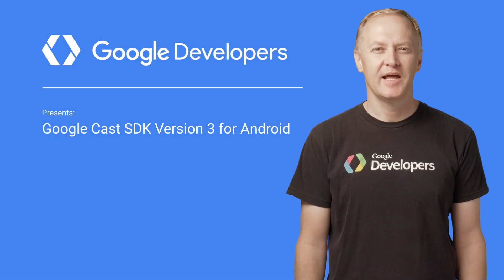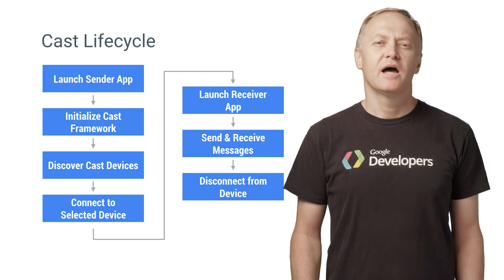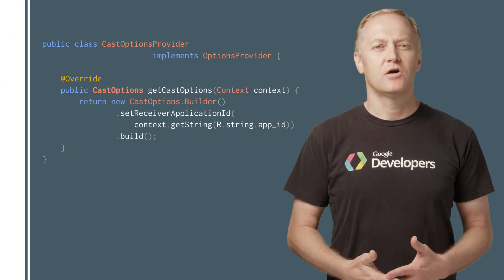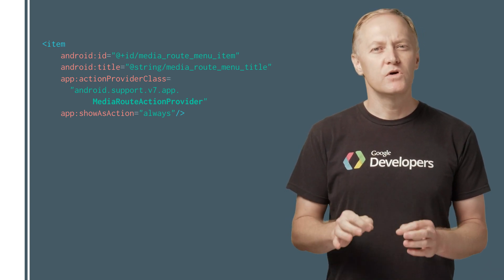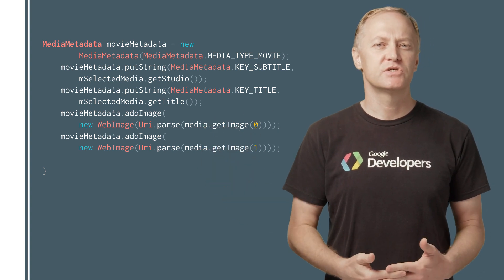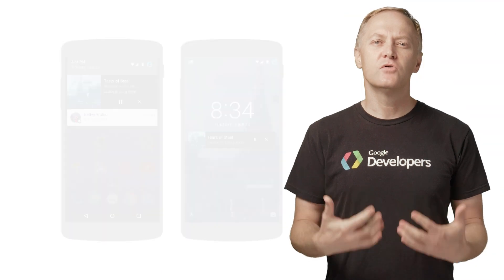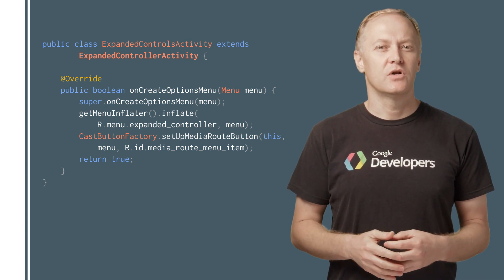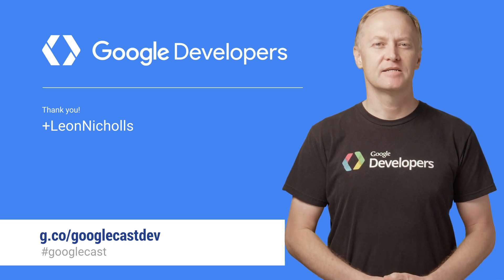The Google Cast SDK, Version 3, for Android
Leon Nicholls introduces the new Google Cast SDK, Version 3, for Android. The new Cast SDK simplifies several complex parts of the previous SDK and addresses the major pain points identified by content partners and developers. It reduces the amount of code needed to Cast-enable your Android app by providing UI widgets that fully comply with the Google Cast Design Checklist.